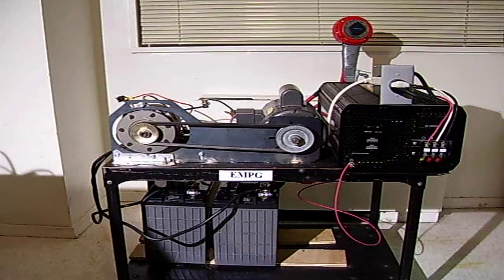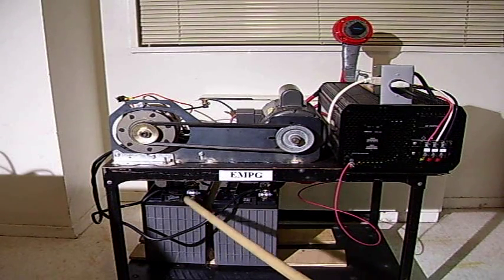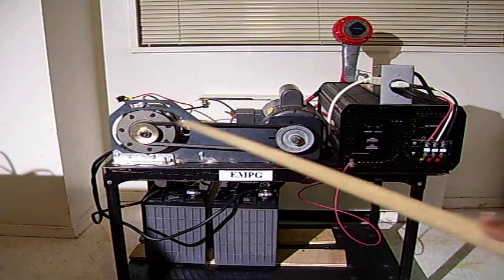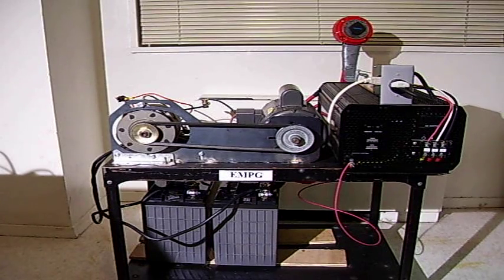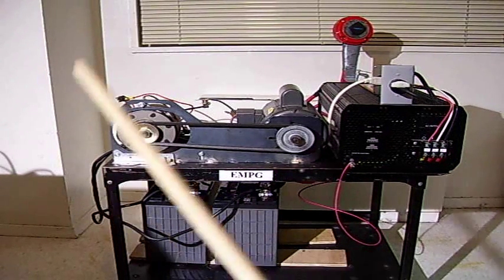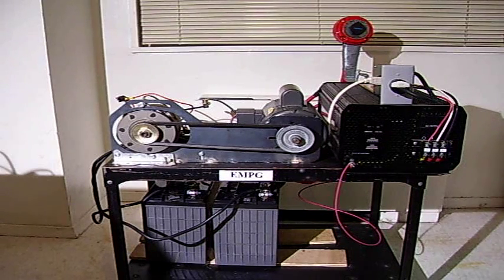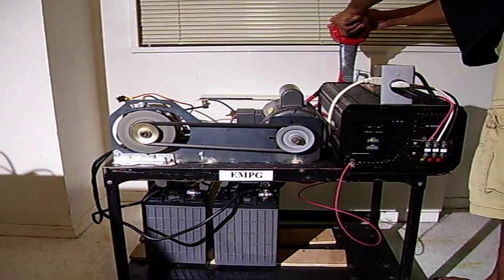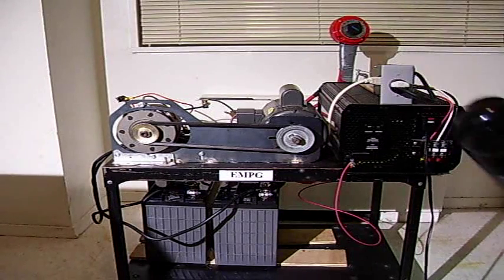Electro Mechanical Power Generator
Prototype generator EMPG